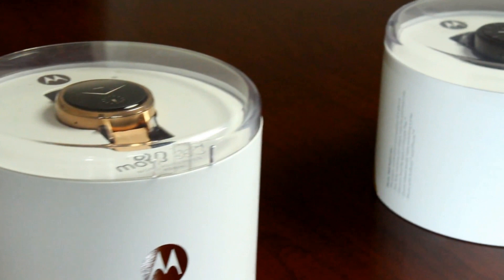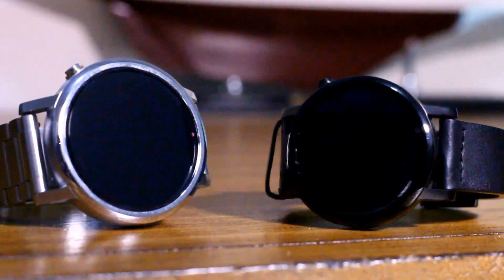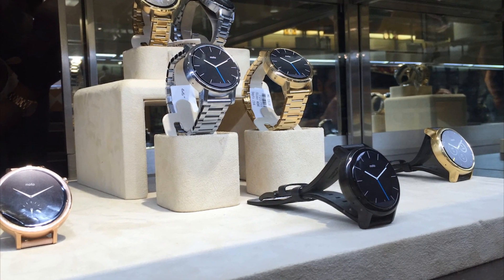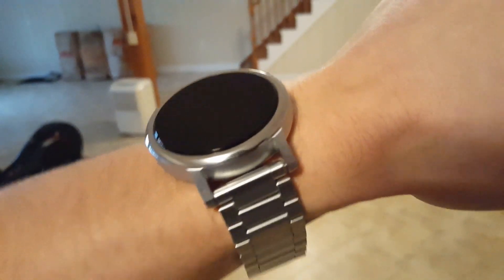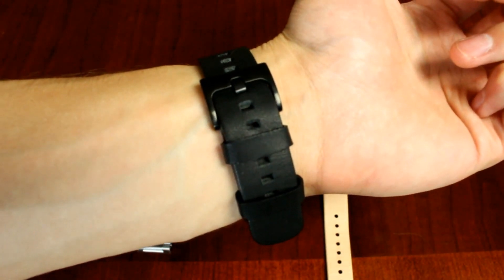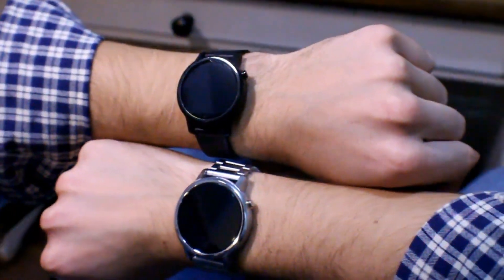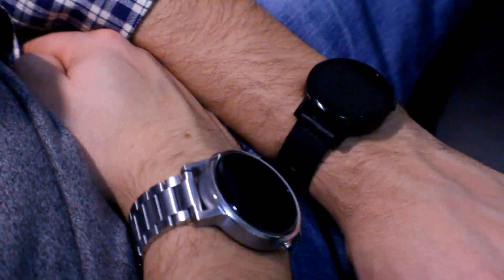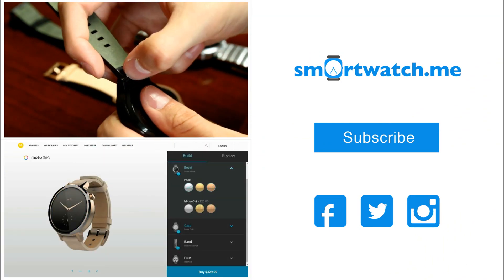MOTO 360 46mm VS 42mm!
Moto 360 2nd Gen - 46mm vs 42mm. We show you both on different sized wrist so you can pick the right one to buy!
Moto 360 42mm
Moto 360 46mm

* Music curated by Jadamix.fm
* Powered by PLAY IT LOUDER